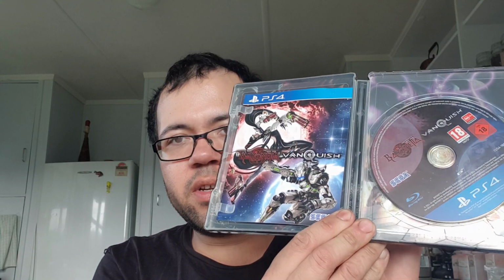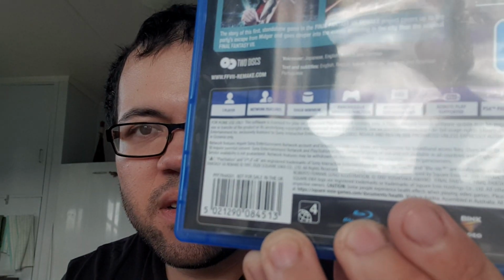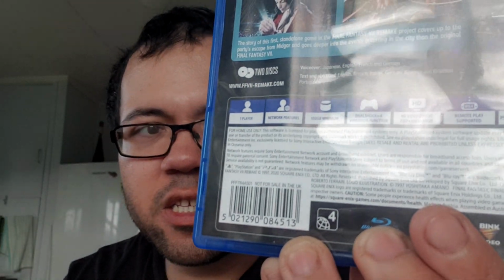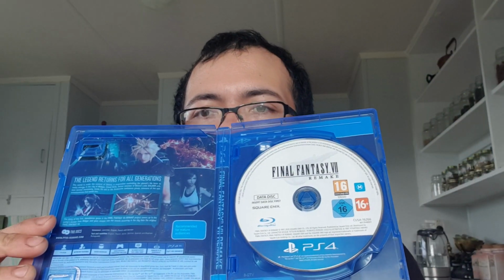Video game pick ups episode 15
Game pick up video enjoy